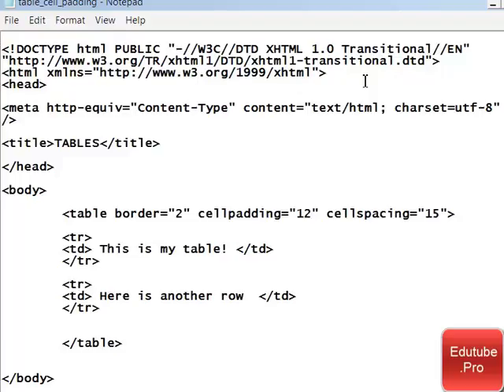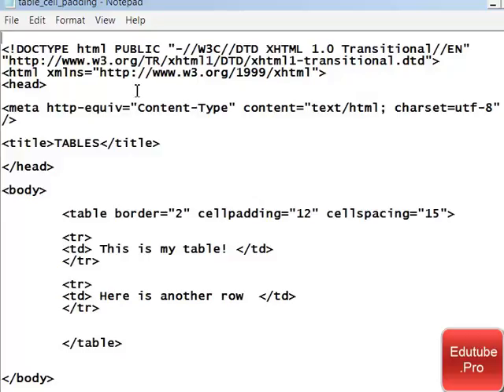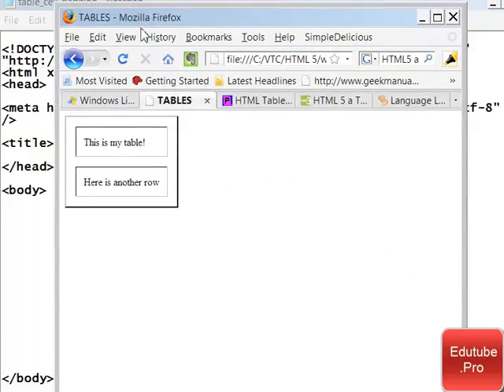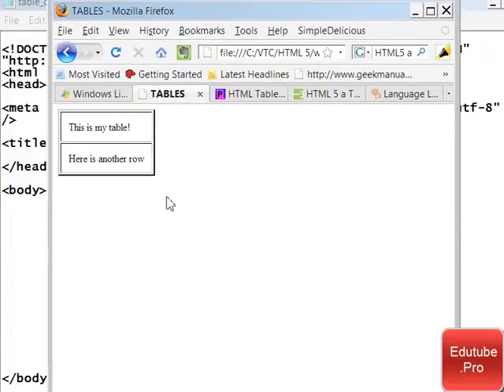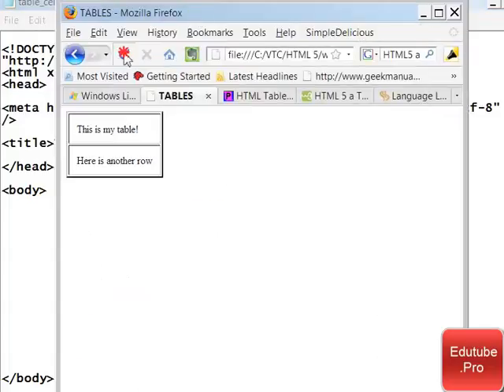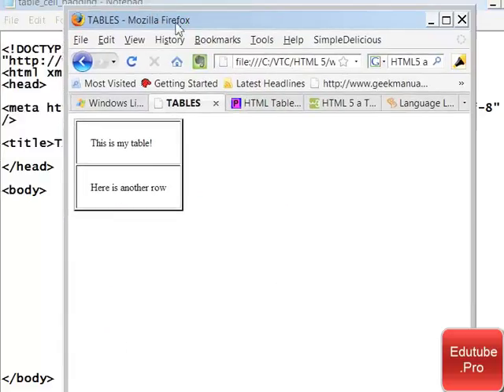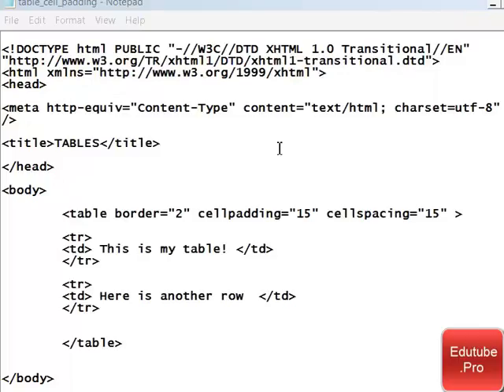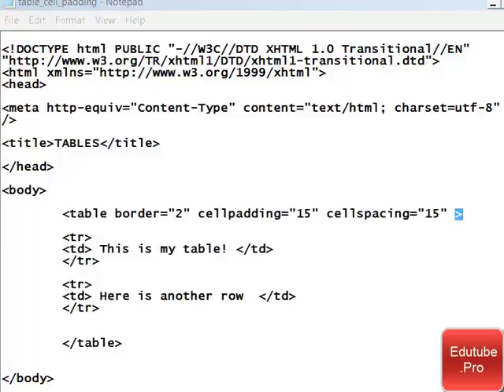HTML5 Programming Tutorials 06 01